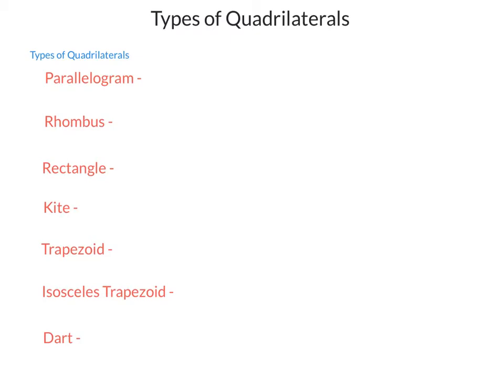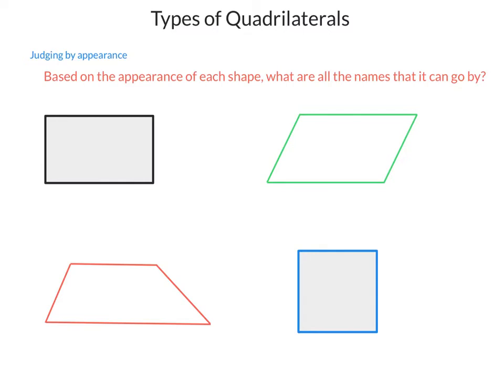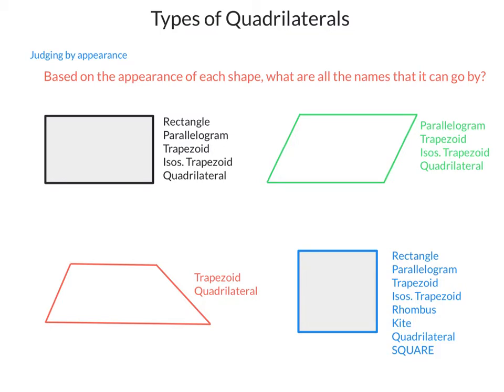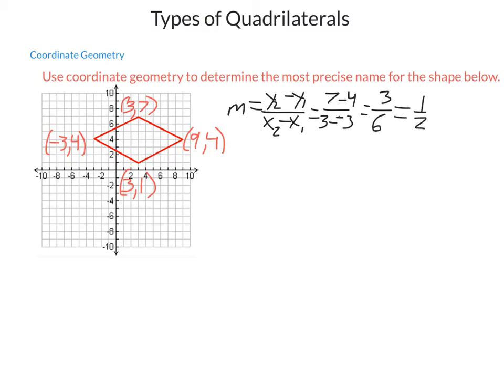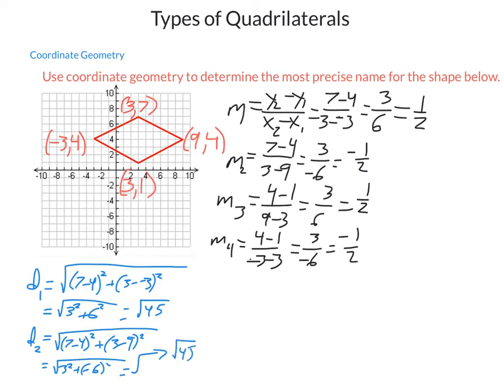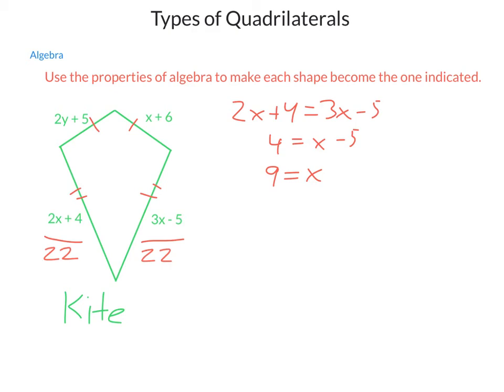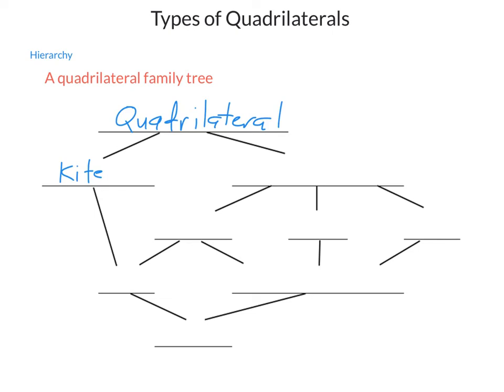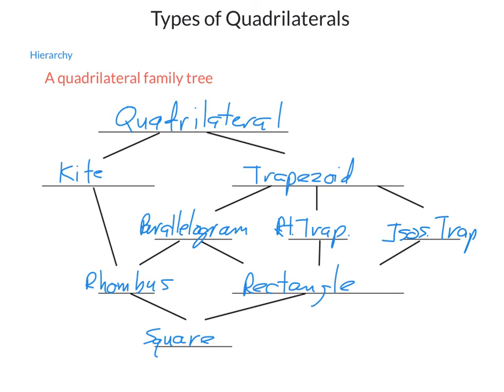Geometry Intro to Quadrilaterals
An overview of different types of quadrilaterals, their characteristics and relationships. Also, a look at coordinate geometry in relation to classifying quadrilaterals and a quadrilateral hierarchy.